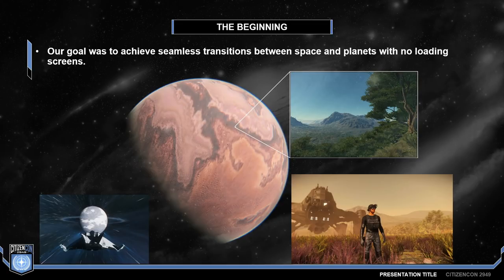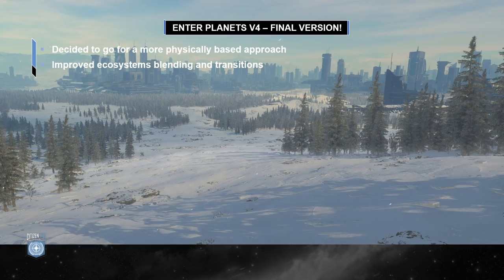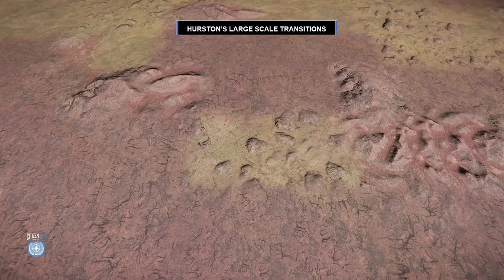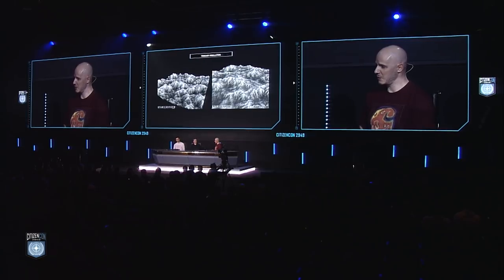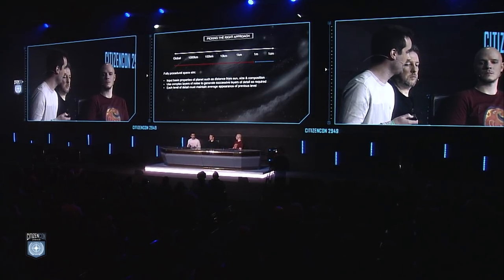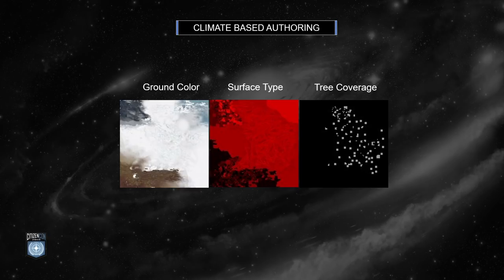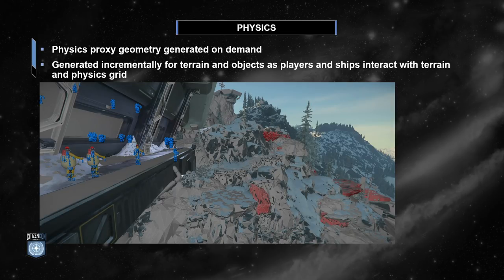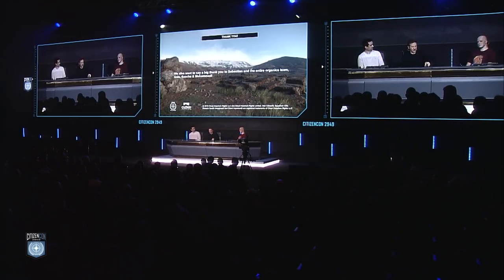Star Citizen: CitizenCon 2949 - Terra Firmer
Explore the continuing evolution of planet tech in Star Citizen with Alistair Brown, Marco Corbetta and Michel Kooper.